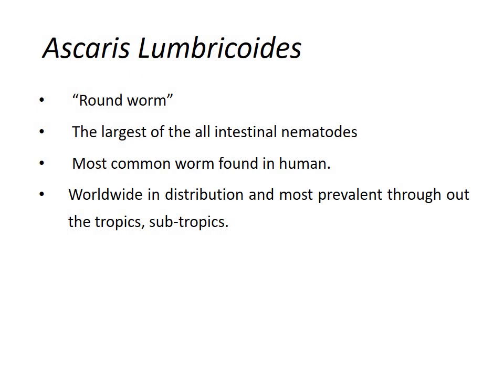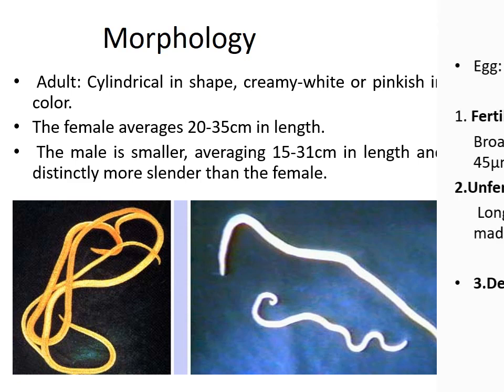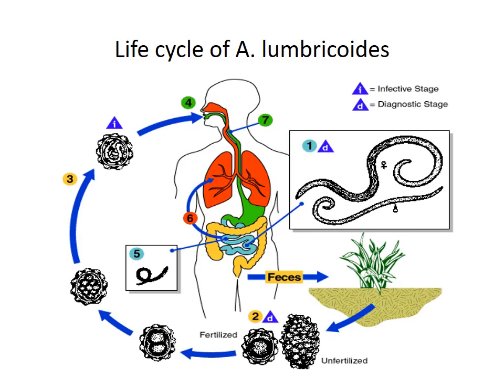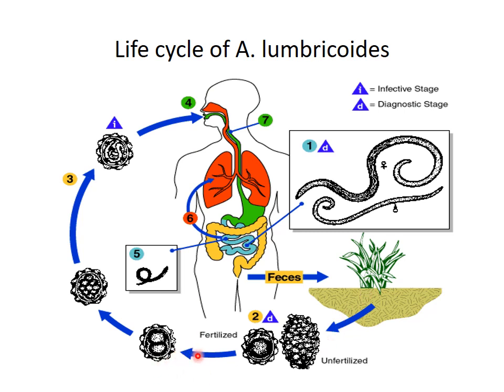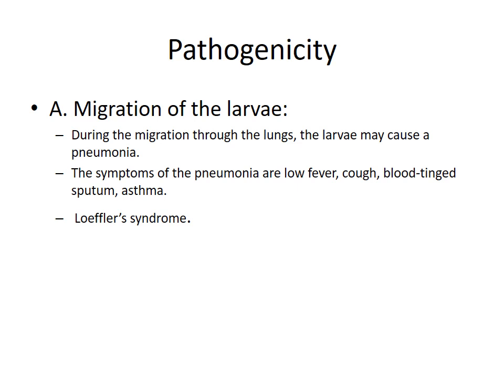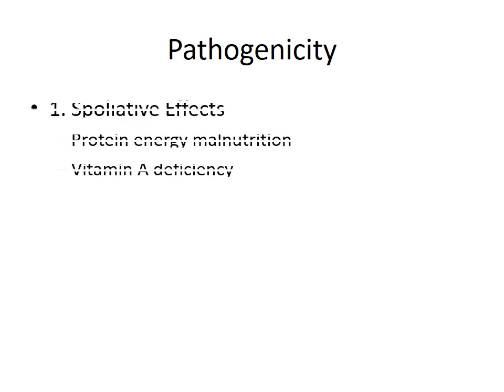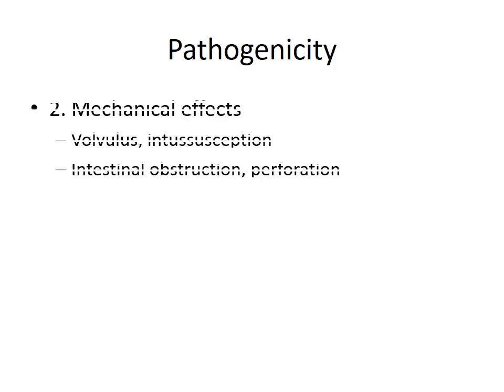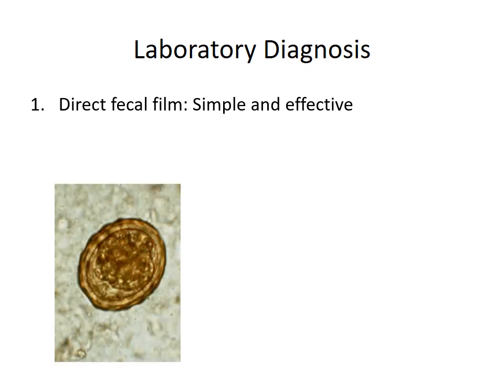A lumbricoides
E learning session for Parasitology. Uploaded by Department of Microbiology, C. U. Shah medical college, Surendranagar.